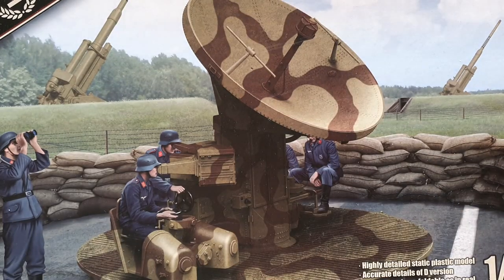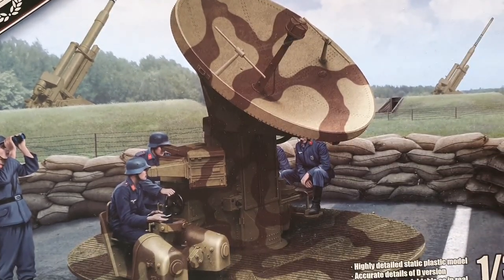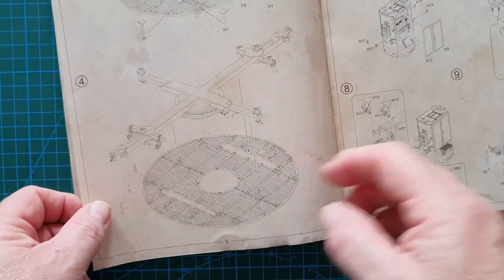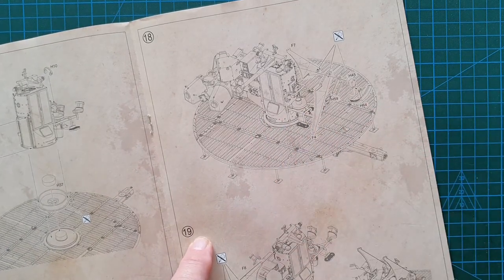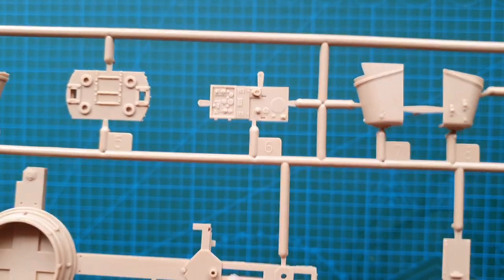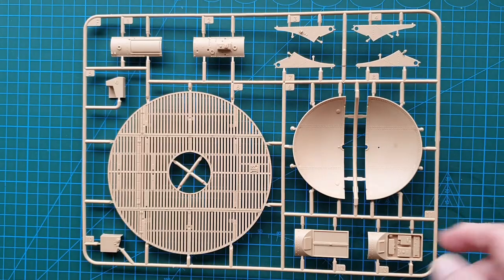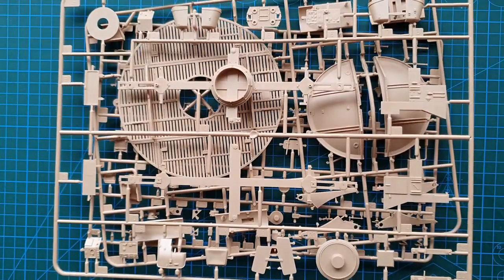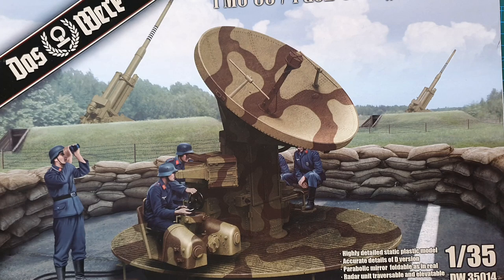Das Werk 1/35 FMH 39/FuSE 62D "Wurzburg" Radar - Kit Review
A review of the "Wurzburg" radar, model kit, No. DW35014, released by Das Werk in 2020.

This kit is a Re-Box, made in co-operation with Amusing Hobby, of the original "Wurzburg" radar included in Amusing Hobby's "12.8cm Flak 40 & FuMG 39D" model kit,  No. 35A020, released in 2019.

Consisting of only 3 sprues, this highly detailed kit has the option of displaying the radar dish open or folded for transport, "Aged" Instruction Sheets, a traversable and elevatable radar unit, and has 4 suggested, possible, colour schemes. No crew figures or instrument/markings decals are included.